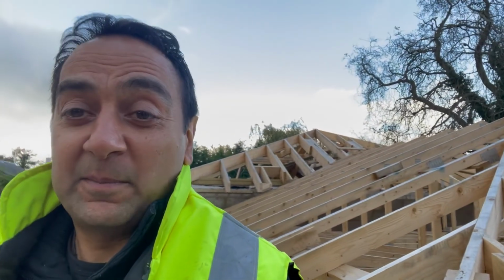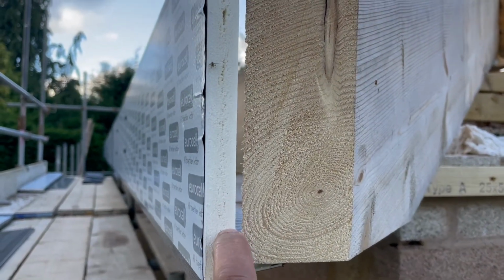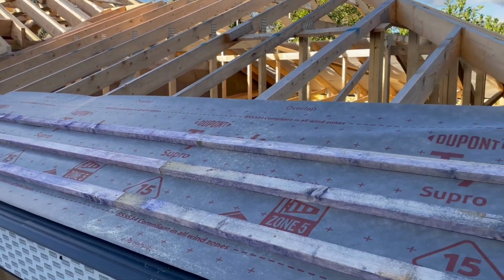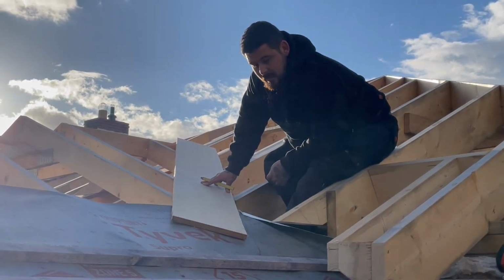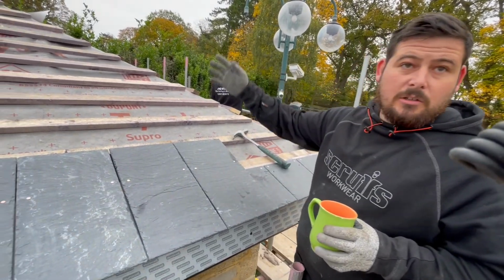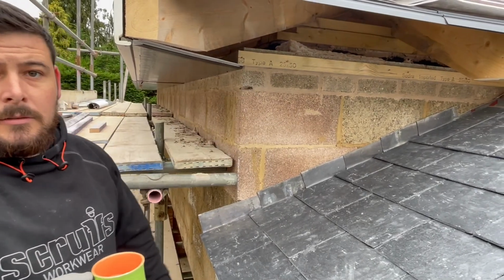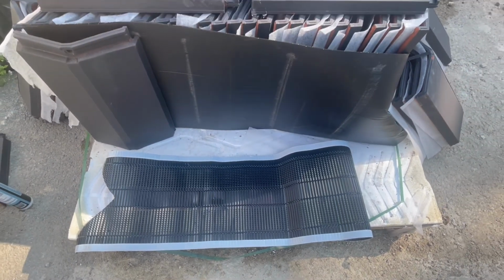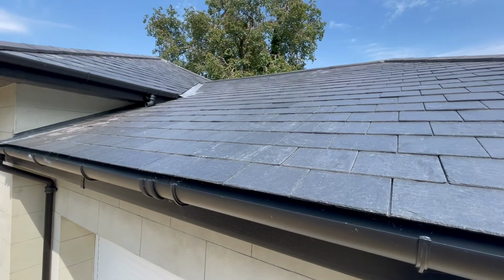How to Install a Slate Roof (Step by Step) | Part 21 | 6 Car SMART Garage Build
Hope you've enjoyed the videos so far. Work is on its final straight and the build is looking great.

In this video we'll be showing you how to professionally install a slate roof from start to finish with respect to the felt and batten to the tiling and finally the ridge tiles. This was done by Jack Mills and his team from Mills Roofing and Building. As with all the jobs I've shown It's really important that you get this right in terms of expertise, materials and preparation otherwise you'll be left with a poor finish or worse have to do the job again. There are a number of important steps including the felt and batten, installing the ridges and tiles and finishing the ridge tiles - and Jack shows you how to do this and get an excellent finish.

0:00 - Intro
0:30 - Quick Update
1:57 - Installing the Felt and Batten
3:34 - Installing the Valleys
4:50 - Installing the Slate Tiles
7:21 - Ridge Tiles
8:21 - Completed Roof
8:50 - Outro